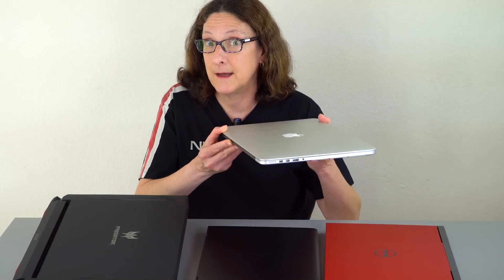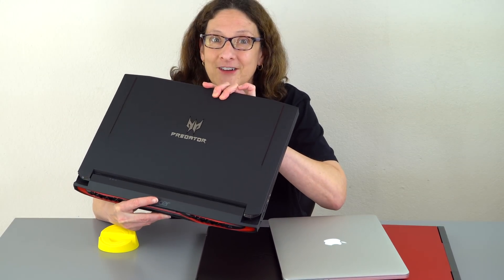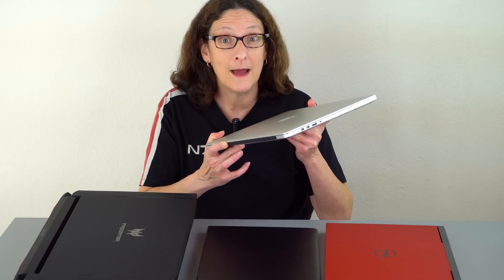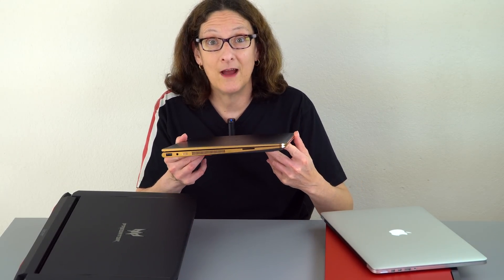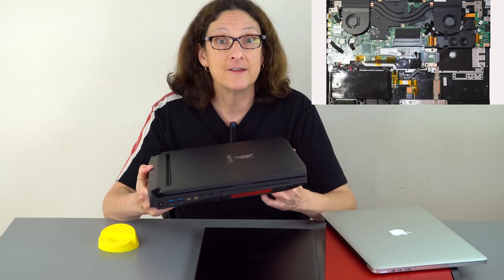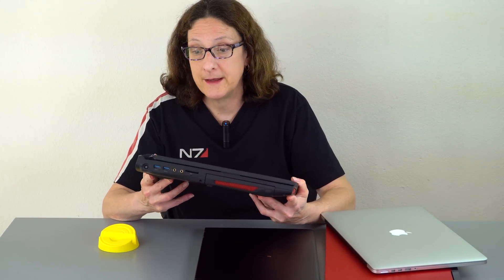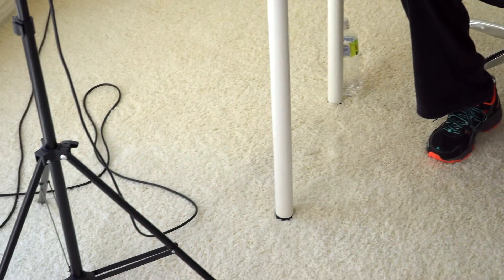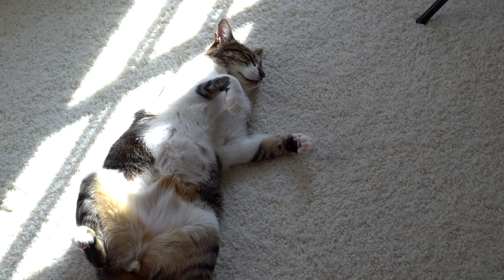5 Minutes on Tech - Why Are Gaming Laptops Ugly?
Lisa Gade has noticed your comments over the months and years- why do gaming laptops look the way they do? In fact, some of you say they’re downright ugly! So that’s the topic of this week’s 5 Minutes on Tech. There are actually reasons: Fiscal and Physics- watch and find out more! And watch out for the cat :)